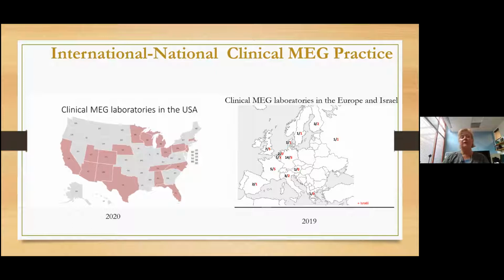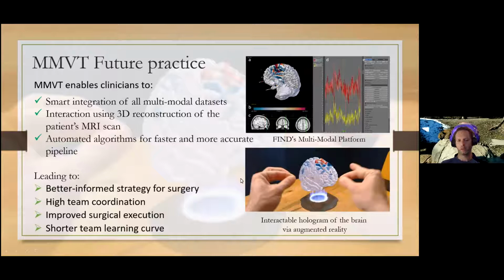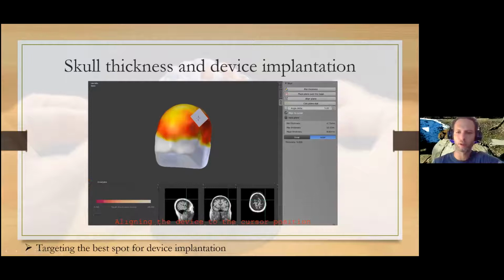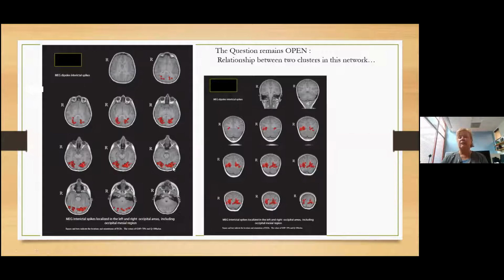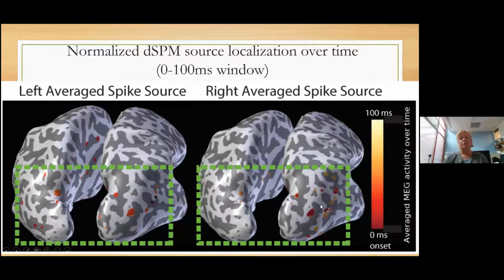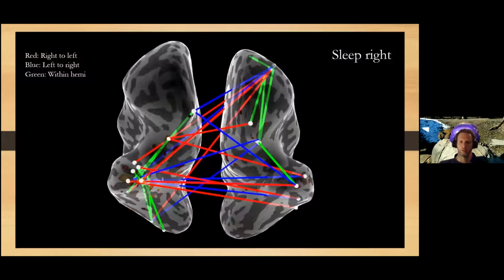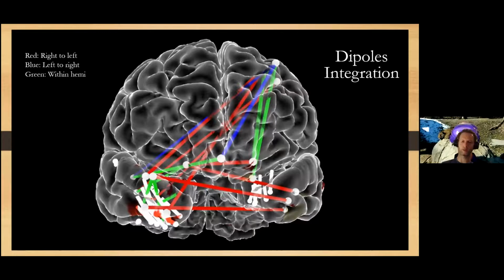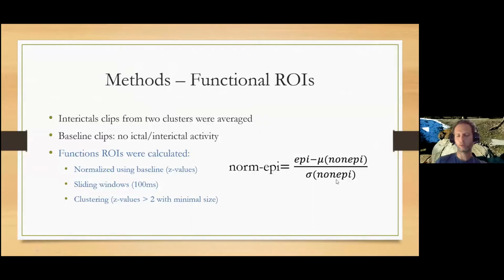FNNDSC Lecture Series with Guest Speakers: Valentina Gumenyuk, PhD & Noam Peled, PhD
Title: From dipoles fit to Causality connectivity analysis using xfit and MMVT*
* MMVT: Multimodal analysis and visualization tool (mmvt.mgh.harvard.edu)

* Elekta Neuromag xfit: an advanced tool for dipole fits to averaged files

Abstract:
Interictal and Ictal events are localizable by equivalent current dipole (ECD) analysis (parametric model). However, in cases where there are bilateral or multifocal ictal/interictal EEG/MEG clusters, it is challenging to find the onset or primary epileptogenic source by the ECD method. In our work, we are developing tools for localization and investigation of the complex epileptogenic network. As a case study, we will demonstrate the usage of Granger causality analysis of calculating the whole-head connectivity network associated with the ictal/interictal events.

The talk will begin with an introduction to our in-house multimodal analysis and visualization tool, MMVT (mmvt.mgh.harvard.edu), and how it can be used for epilepsy surgical planning.

Biography:
Dr. Valentina Gumenyuk did her Master degree in Odessa State University ( Ukraine) in chemistry – biology. Her PhD studies were performed at University of Helsinki ( Finland) at Risto Naatanen lab. Her post -doctoral research on auditory scene development in school age children she did at Albert Einstein College of Medicine ( Bronx, NY). In Henry Ford Hospital (Detroit, MI) Dr. Gumenyuk did her research in clinical field ( sleep medicine) and was awarded for new carrier path ( KO1) to do clinical research on typical and atypical sleepers, to understand how we can help night shift workers to adjust their cognitive and sleep functions to abnormal work hours. Cross-field training in cognitive- sleep medicine and epilepsy areas, helping Valia to work with epilepsy patients using EEG and MEG modality. She evaluated over 600 patients and generated clinical MEG reports for surgery / pre-surgery planning. Currently, she is working with Dr. Noam Peled to develop the tool ( MMVT) for accurate and helpful analysis of complicated epilepsy cases, so patients will be benefit from that work.

Dr. Noam Peled is a research scientist at the MGH/HST Martinos center for biomedical imaging and an instructor at Harvard Medical School. He has a broad background in neuroimaging, with specific training and expertise in analyzing and visualization of multi-modality neuroimaging datasets. He received his Ph.D. degree in machine learning and games theory from Bar-Ilan University (Israel) in 2014. As the leading developer of the multi-modality analysis and visualization tool (MMT), he laid the groundwork for developing a unique interactive platform to analyze, integrate and visualize highly complex multi-modalities neuroimaging datasets (e.g., EEG, MEG, fMRI, PET, and invasive electrodes).